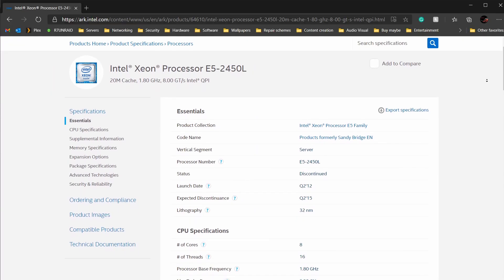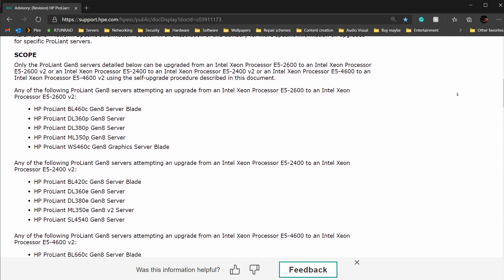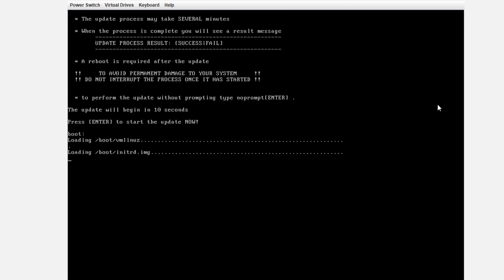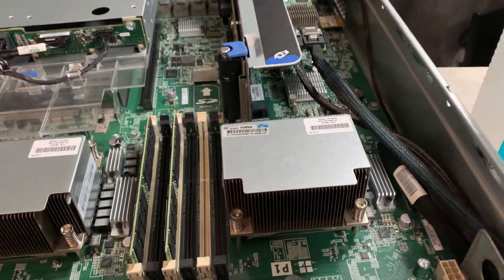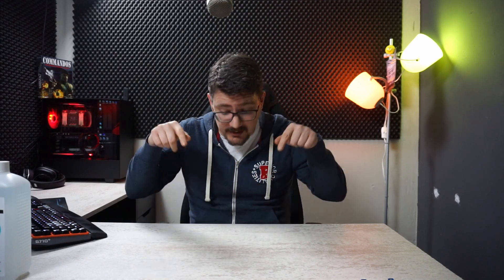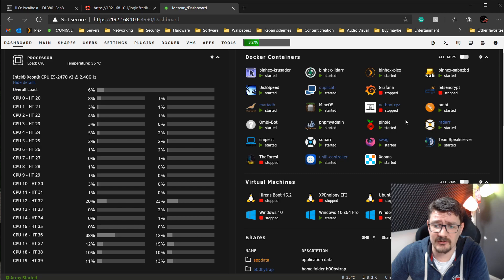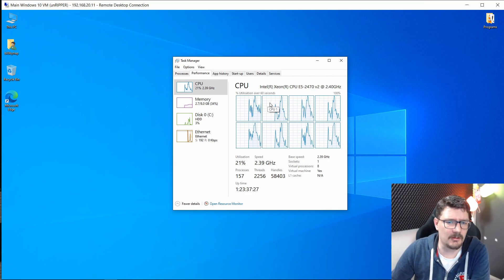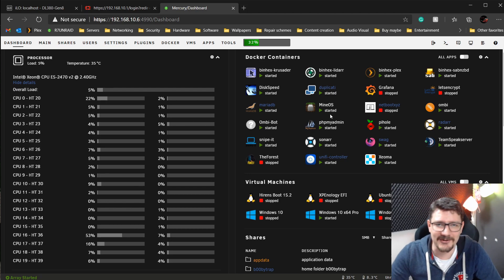Upgrading the CPUs on my DL380e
Hey everyone. Will clock speed be the answer my server was looking for. Let's find out!

YouTube intro:
Effect samples: